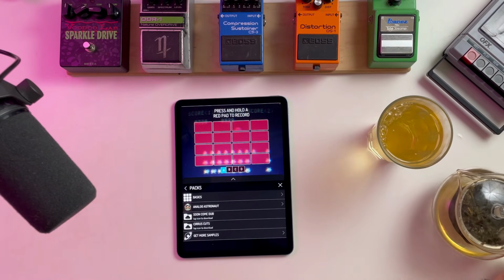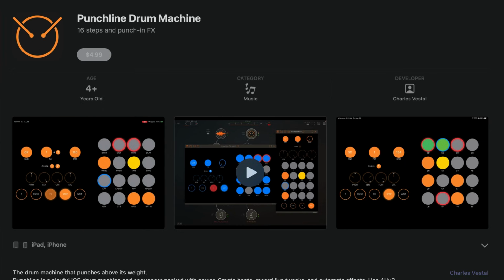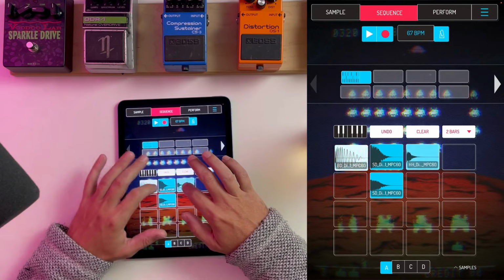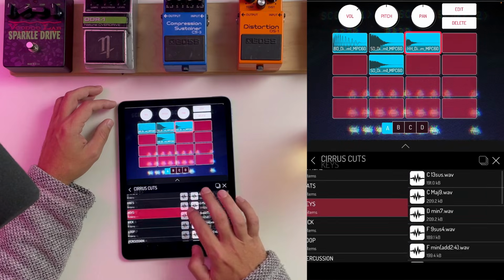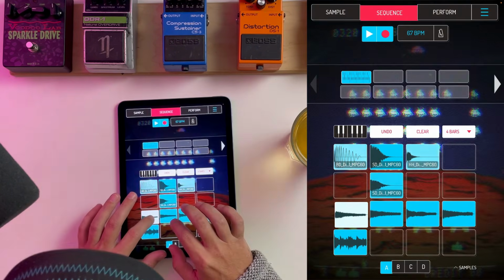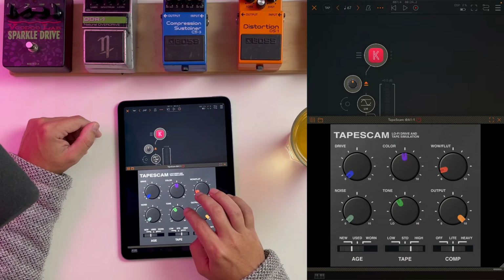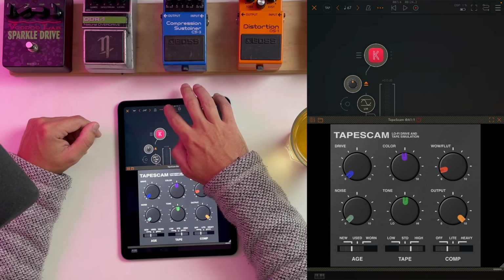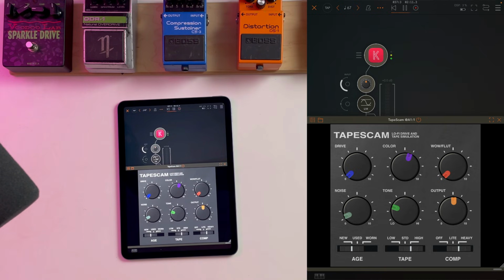TapeScam AUv3 + Koala Sampler in AUM | Instant Lo-Fi Tape Workflow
In this quick 3-minute demo, I make a beat in Koala Sampler and run it through TapeScam inside AUM to show how fast you can add lo-fi tape character to your track.

About the app:
TapeScam by Charles Vestal
• iOS (AUv3): $2.99
• Desktop (VST3/AU): $4.99

TapeScam brings the wobble, hiss, saturation, and dropout quirks of a well-worn four-track. Blend Drive and Color, dial in wow/flutter, pick a tape age, and instantly turn clean samples into nostalgic cassette grit.

Features:
• Dual gain stages: smooth → spitty saturation
• Wow/Flutter with Age-based randomness
• Tone tilt + Bass/Treble shelves
• Tape Speed modes: new, used, worn
• Optional Noise + Comp switches
• Random dropout envelopes with smooth fades
• Output trim for proper gain staging

Note: TapeScam doesn’t produce sound on its own — it processes audio you feed into it.

Nick
Moby Pixel